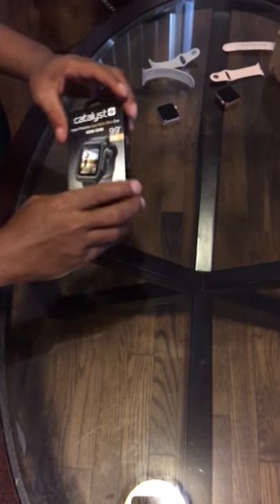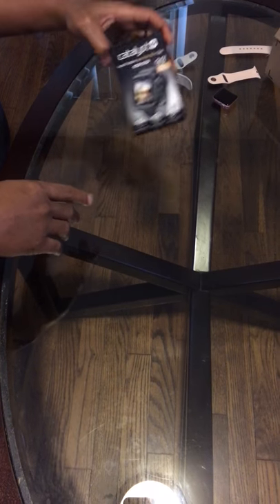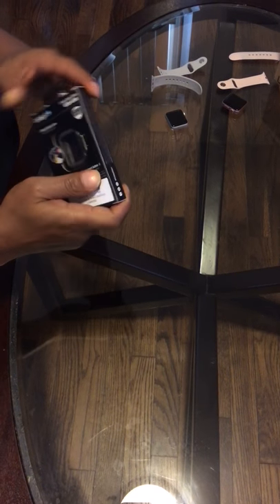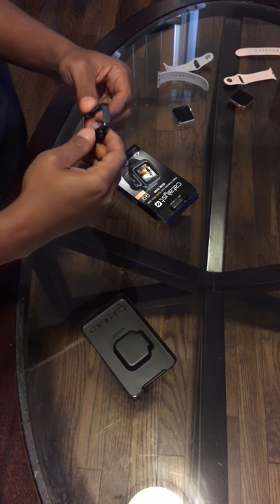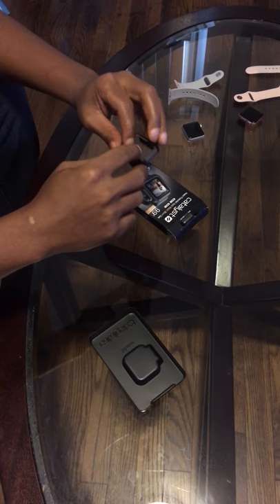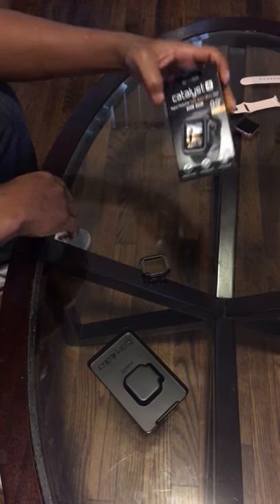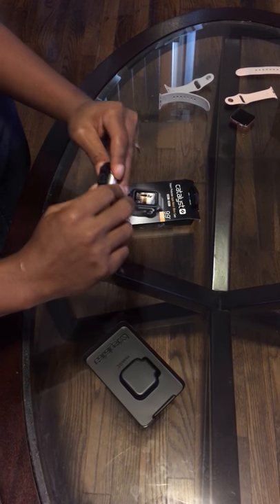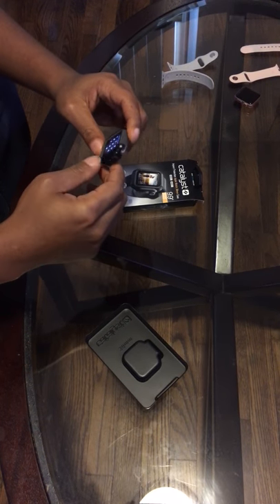Unboxing Catalyst Apple Watch case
Good buy